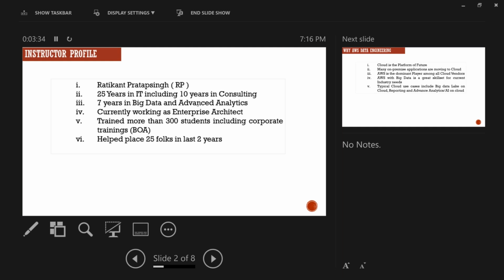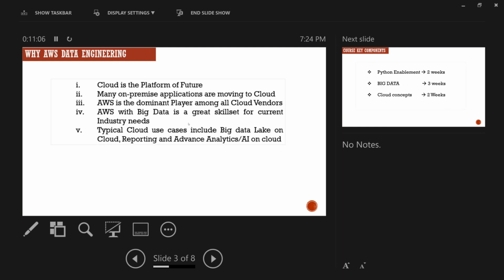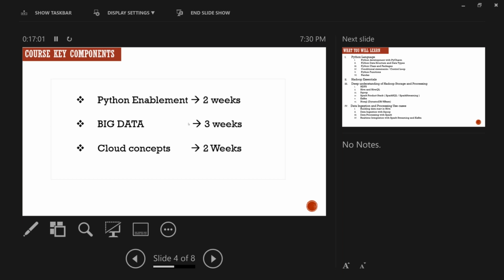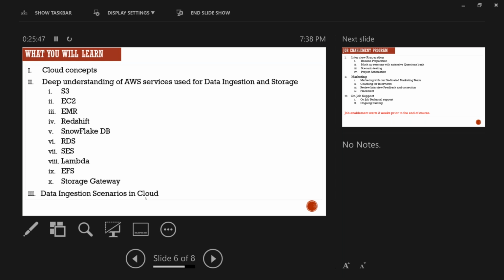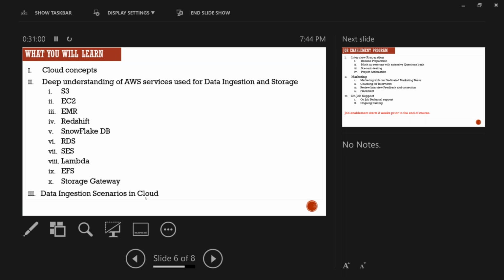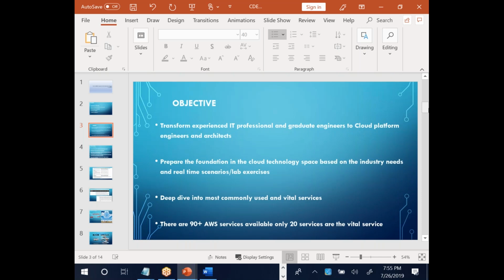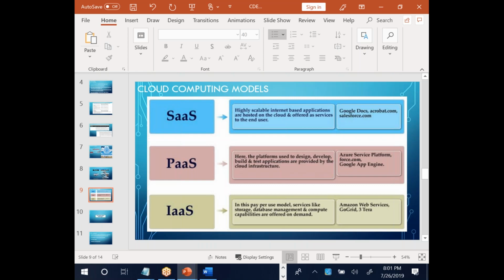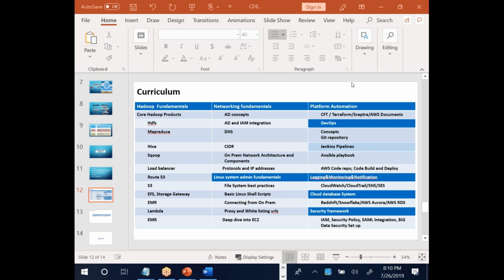AWS Bigdata Demo